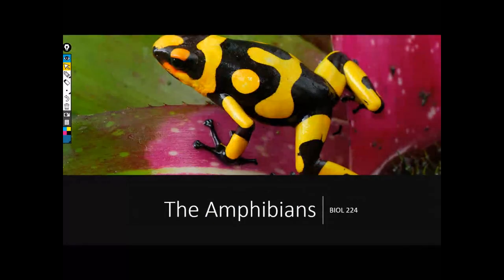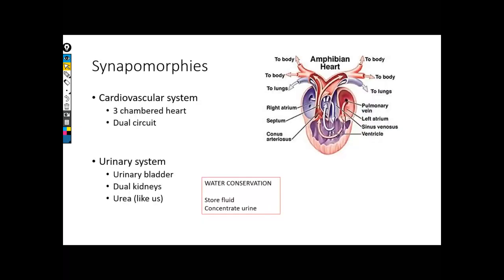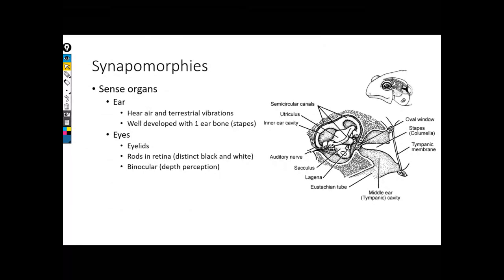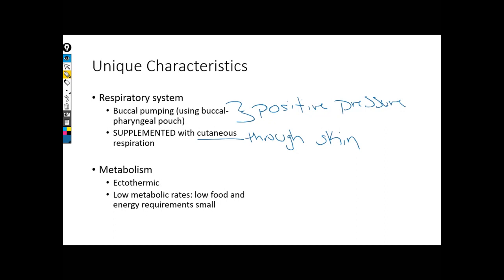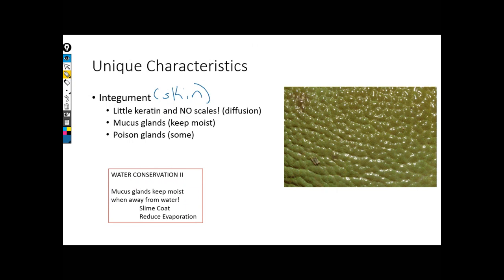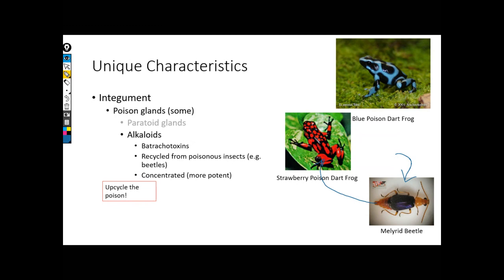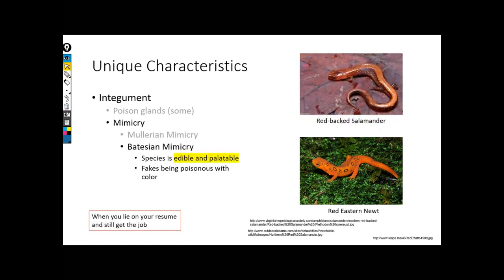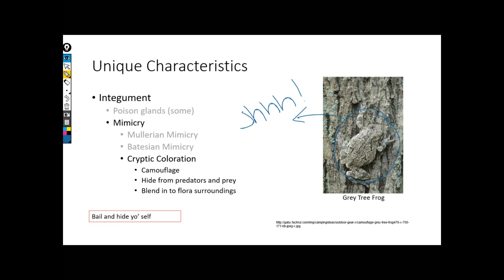Amphibians1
aquatic larva and terrestrial adult, metamorphosis,
synapomorphy, cardiovascular, urinary bladder and urea, water conservation, sense organs ear stapes eyes with eyelid rods and depth perception,

unique characteristics, respiration buccal pumping and positive pressure breathing, cutaneous respiration, ectothermy and low metabolic rates, integument with no keratin or scales, mucus and poison,

poison glands (paratoid and alkaloid),

mimicry (mullerian, batesian, cryptic)